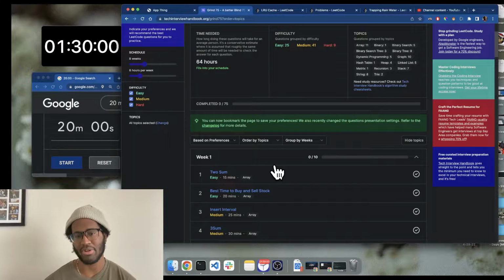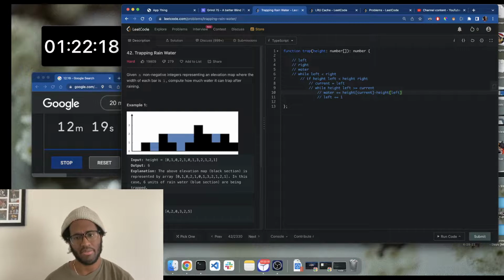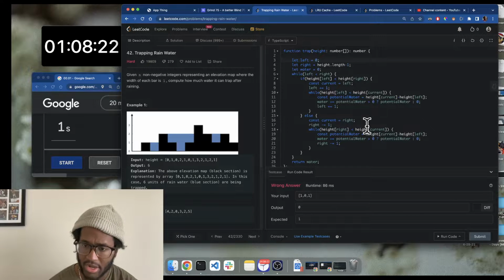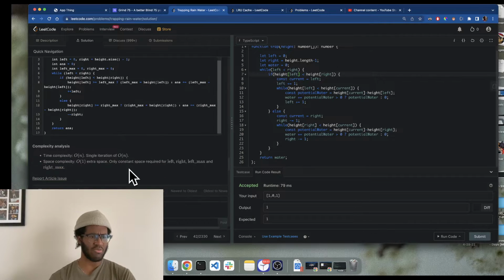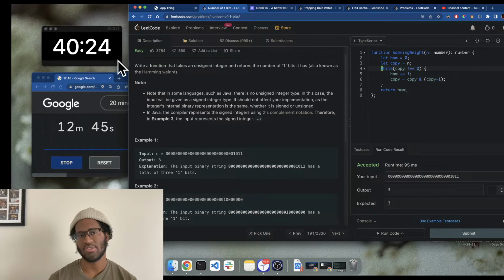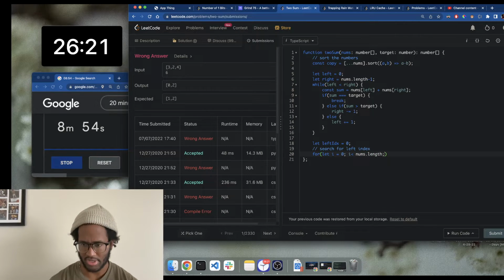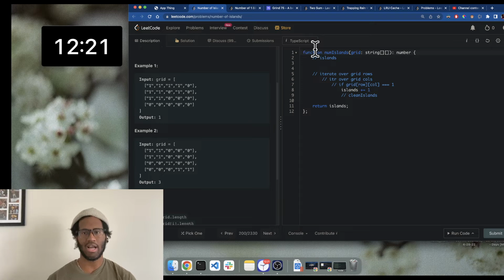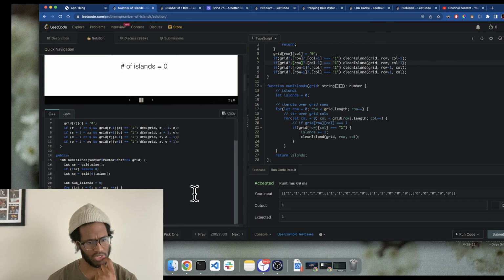LeetCode everyday: Day 23 - TwoSum or TooEasy?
Feeling good about frying TwoSum big things to come hopefully!